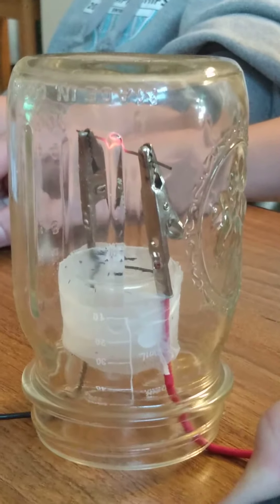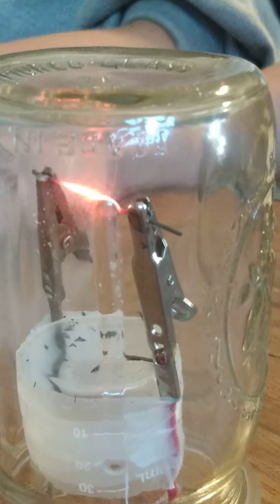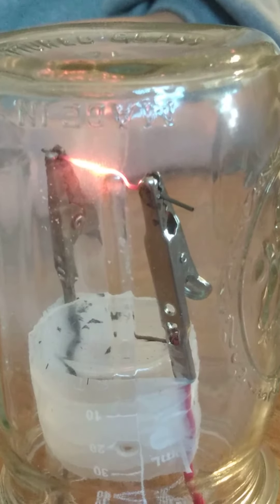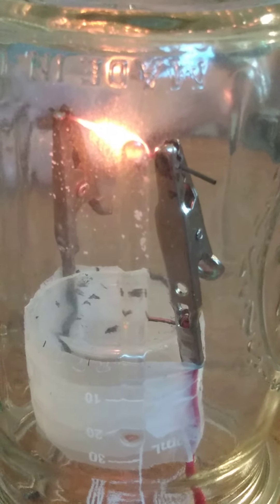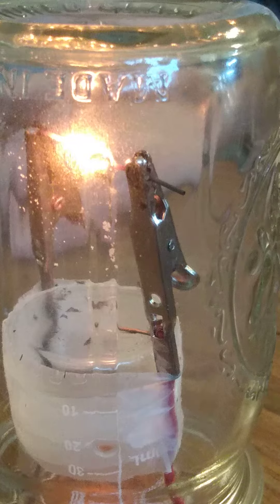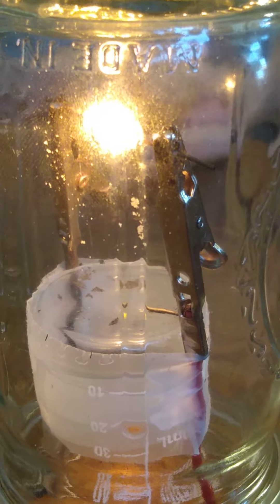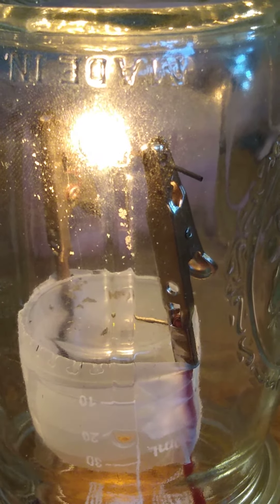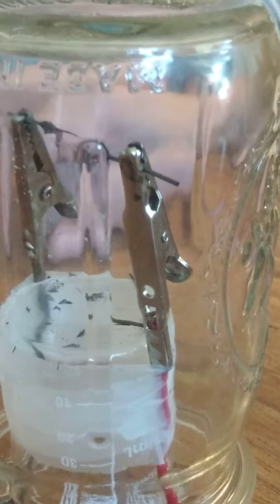Lightbulb Made From 6 D+ Batteries And A Piece of Pencil Lead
My friends made this beautiful work of art in science class.